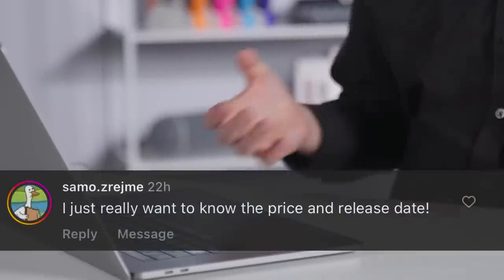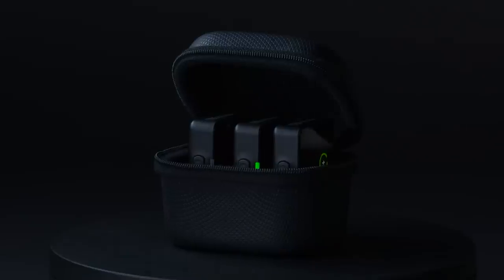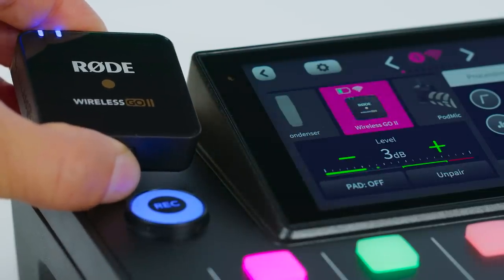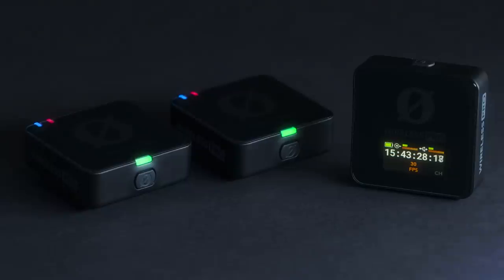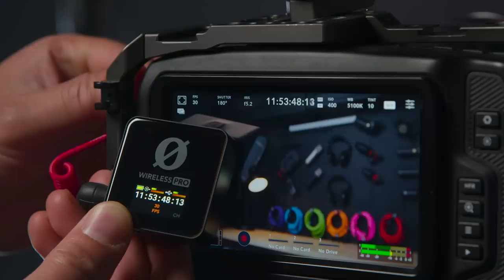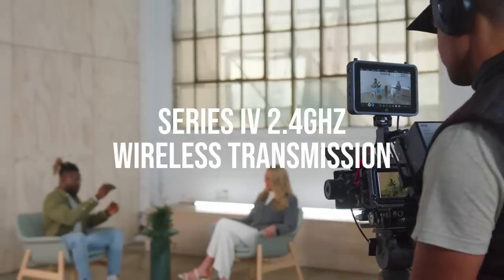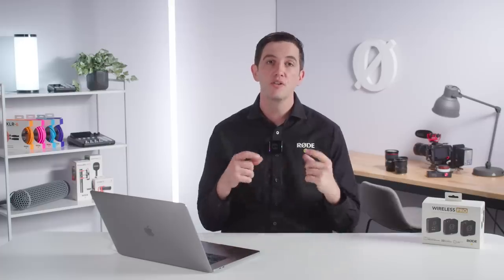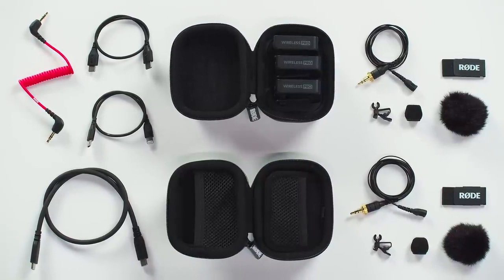Wireless PRO: Your FAQs Answered